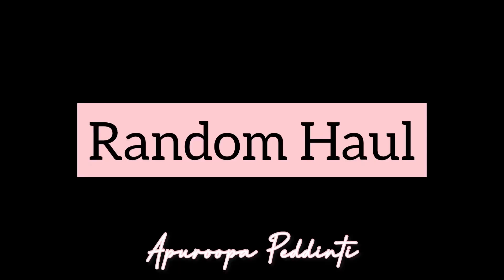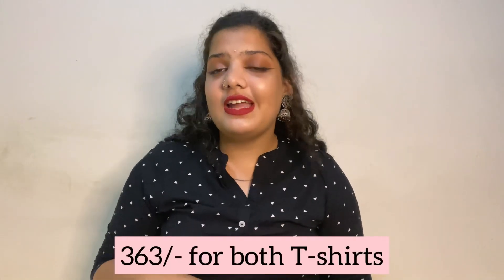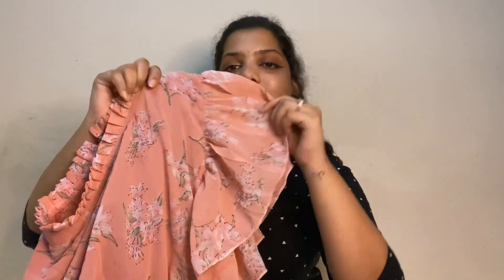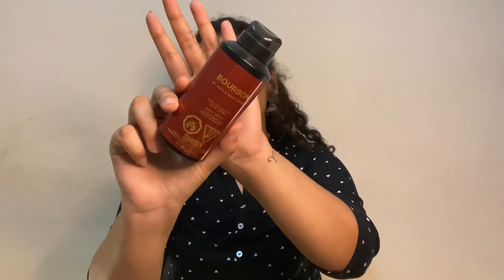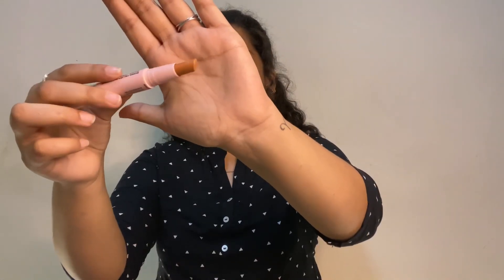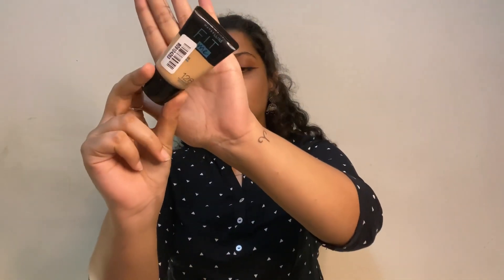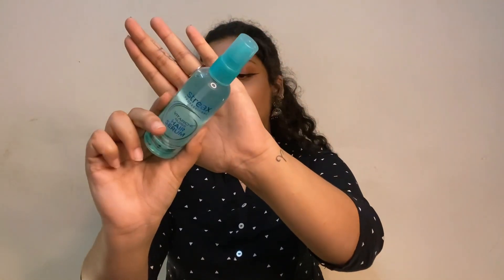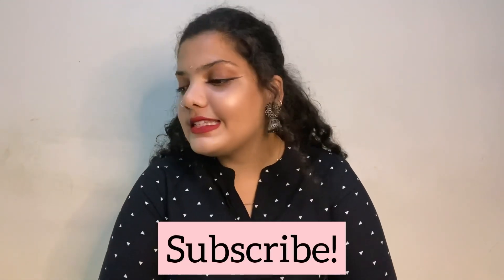Random *AFFORDABLE* Haul 🤑🛍 | Purple, Amazon , Myntra etc | APUROOPA PEDDINTI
Hey Fam 💖
Hope you all enjoyed watching this !
This channel doesn't give expert advise . I express my opinions and it may or may not be accepted by all . There is no promotion of color, discrimination and other bias. This channel is purely to provide knowledge and entertainment for necessary people.

9)Faux Lashes -